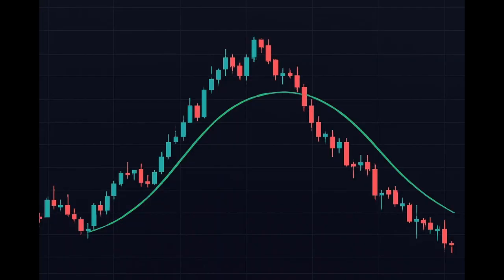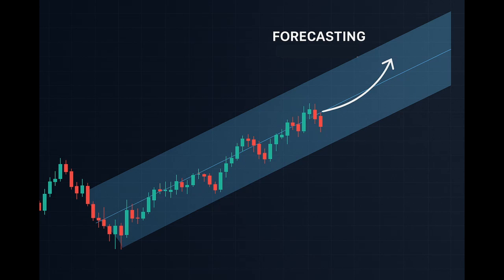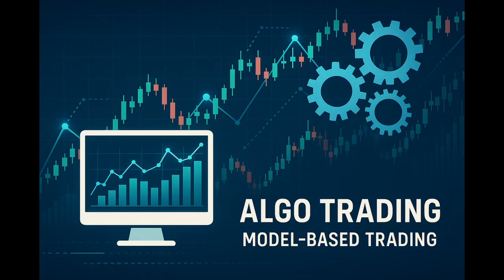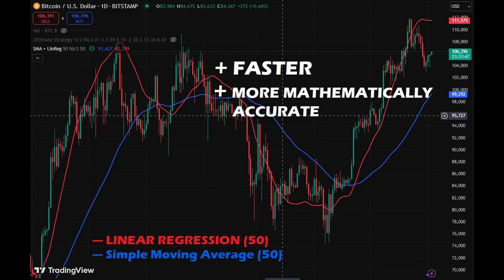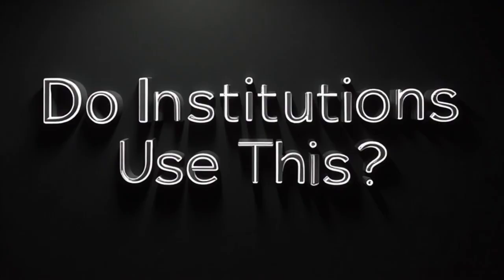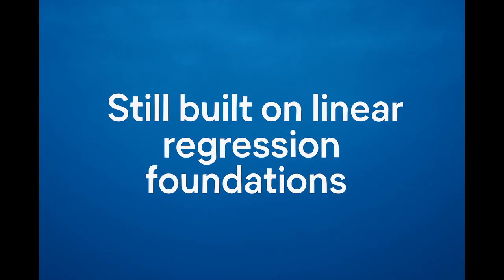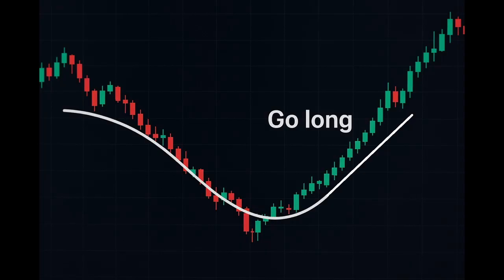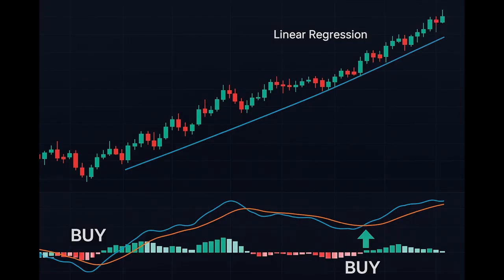Institutional Traders Use THIS.... Most underrated trading tool..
Linear Regression is one of the most underrated tools in trading — yet it's used by professionals, quants, and algo traders to extract powerful insights from price action.

In this video, I break down how Linear Regression works in trading:
• What it is (line vs. curve)
• How it helps identify trend direction
• How to use it for mean reversion strategies
• And how to extrapolate for forecasting future moves

My Ultimate trading strategy is mostly based on Linear regression tools. The full backtest results are on this video

If you want to rely on a strong, backtested, profitable trading system, you can find it on the webpage